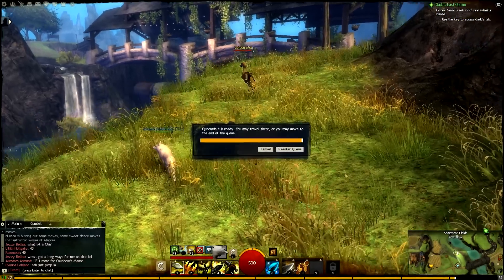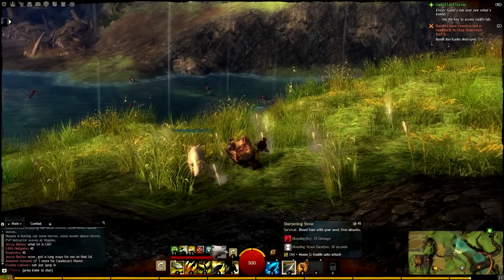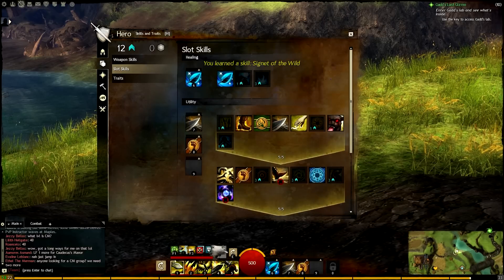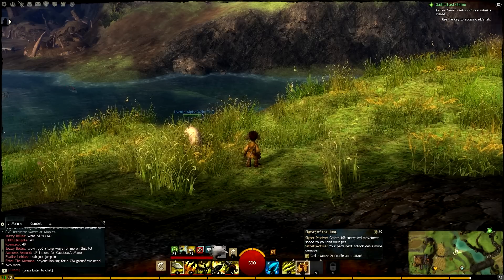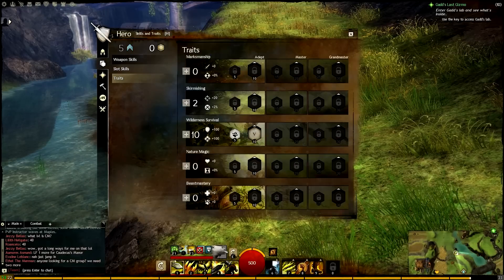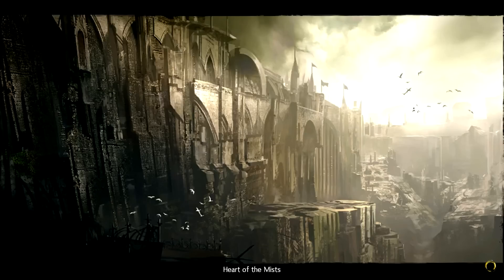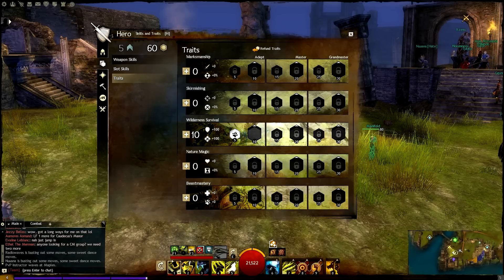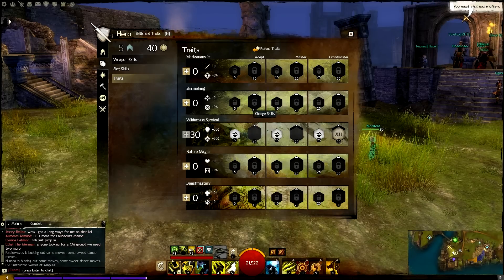Guild Wars 2 - Skill System Spotlight